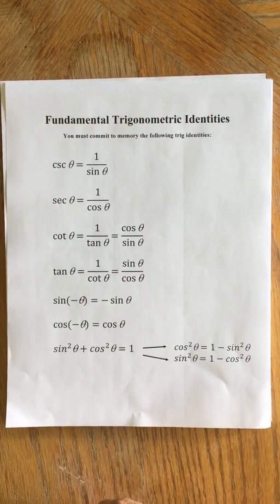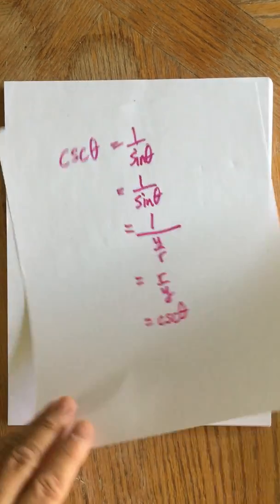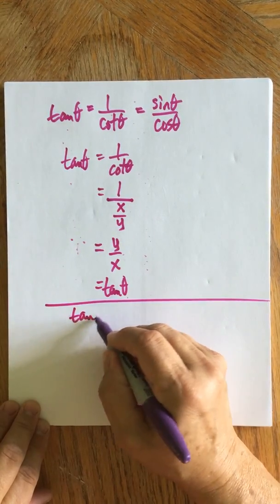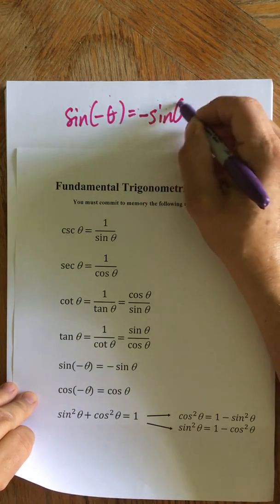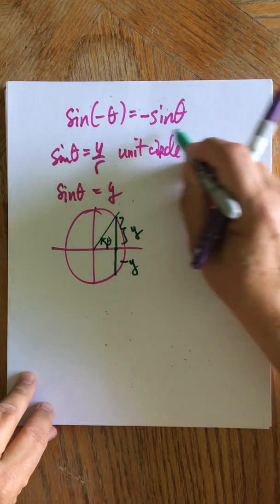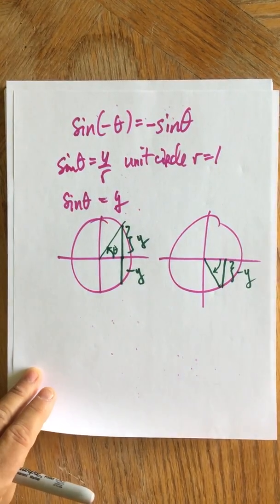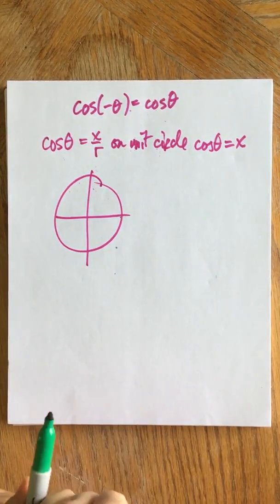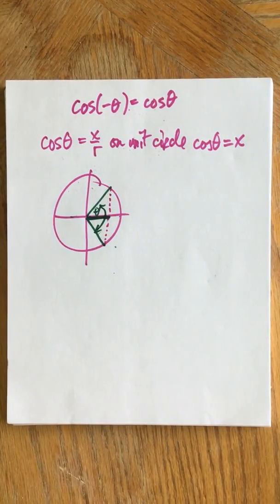Fundamental Identities Part 1 Toolbox